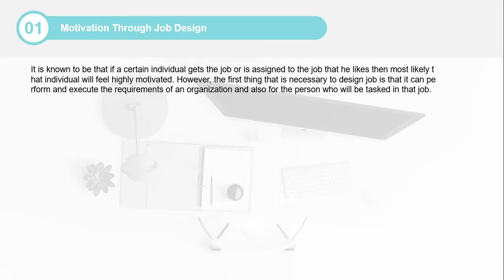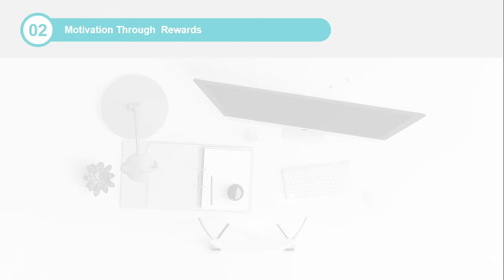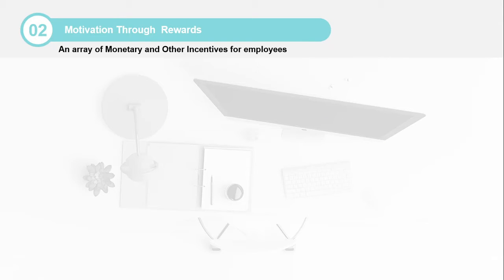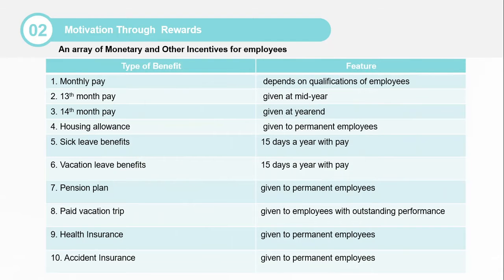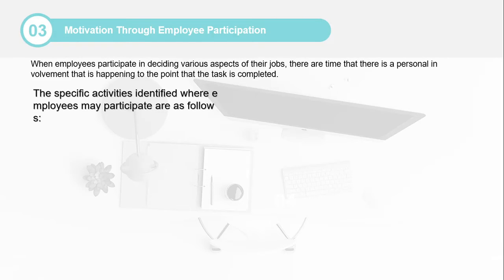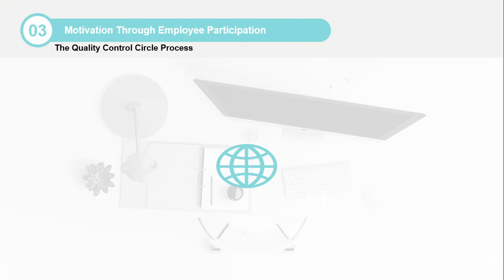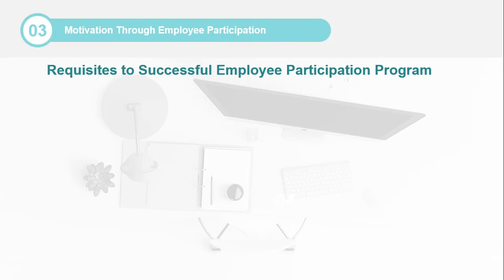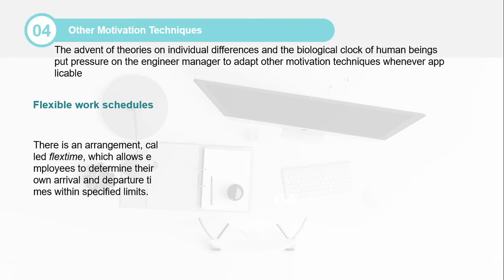#4(LEE) Motivating: Part 2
Here are the things discussed in the video:
• Techniques of Motivation